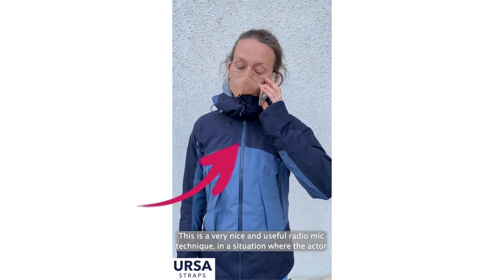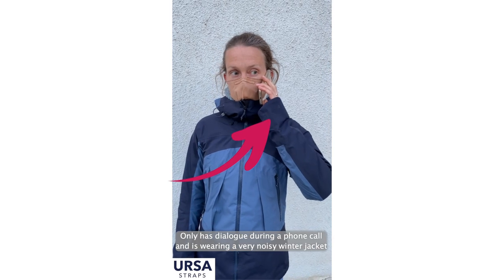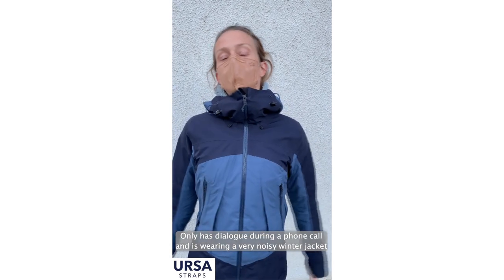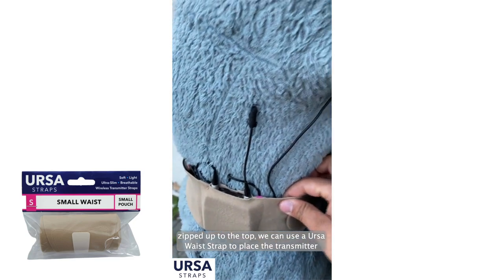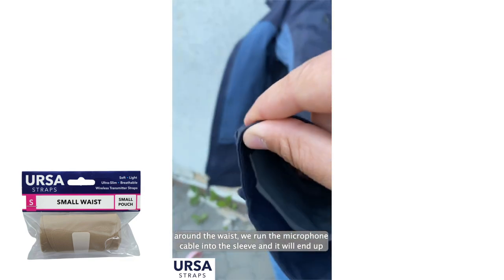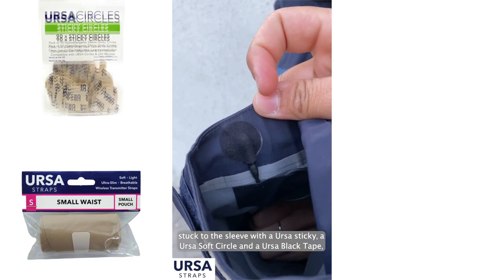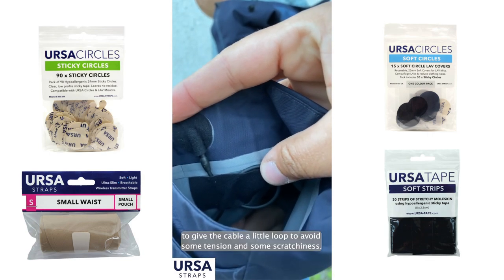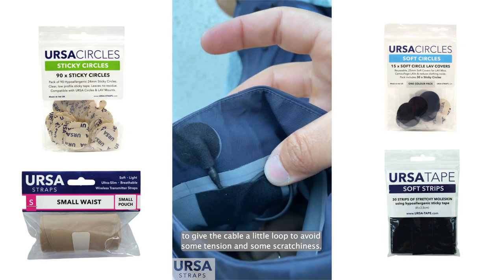Lav Mic Tips #1 - The Phone Rig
This week we are showcasing a series of great tips from our Czech Republic URSA Ambassador Catarina Forte 💖

In this first video (shot vertically on a phone, sorry YouTube) Catarina shows us the ‘Phone Rig’ which allows you to get a good mic placement for phone calls. Featuring an URSA Waist Strap, Sanken COS11, a black URSA Soft Circle and black URSA Tape.

We would love to hear your feedback and help work with you to create some fun new content for our channels.